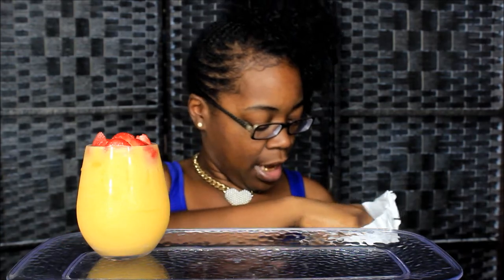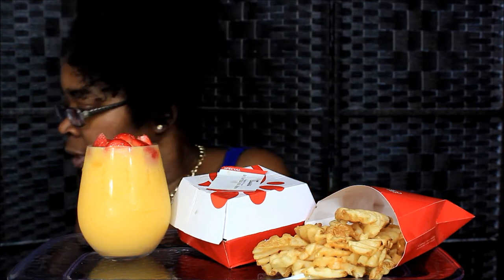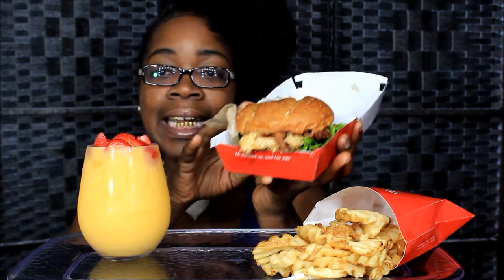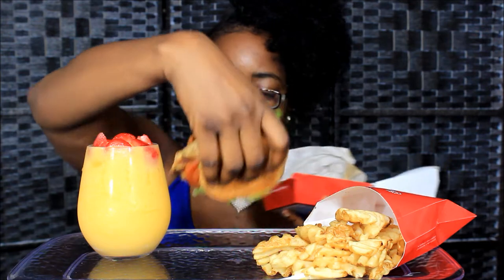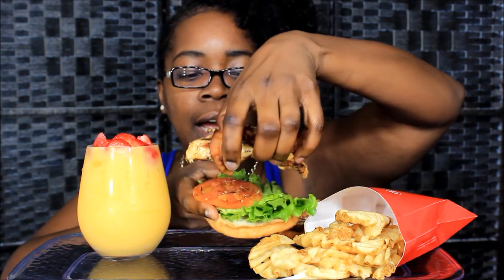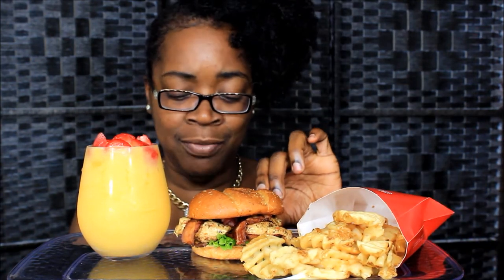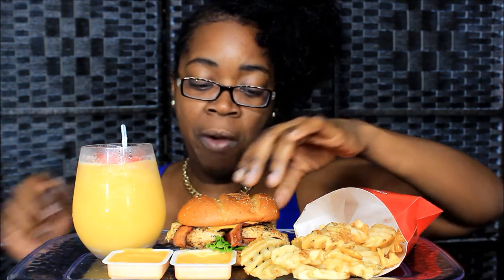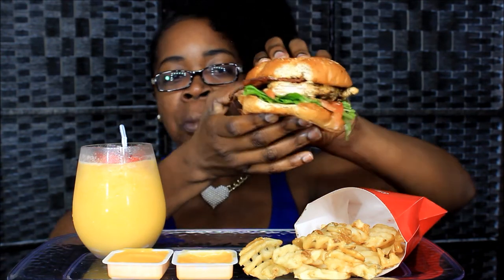CHICK-FIL-A '''GRILLED CHICKEN CLUB''' MUKBANG / GOLDMOUTH EATS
HEEY YALL I COME JOIN ME WHILE I EAT MY CHICFILA . MY FAVORITE FAST FOOD RESTAURANT WHILE I PUT MY TWO CENTS IN ON N A  ASK STEVE  SEGMENT LET ME KNOW WHAT YALL THINK

GOLDMOUTH
MONTGOMERY, ALABAMA
36109